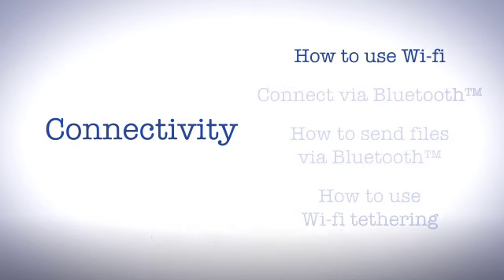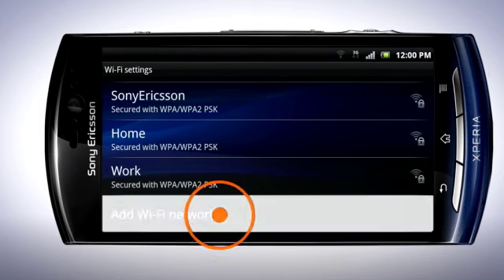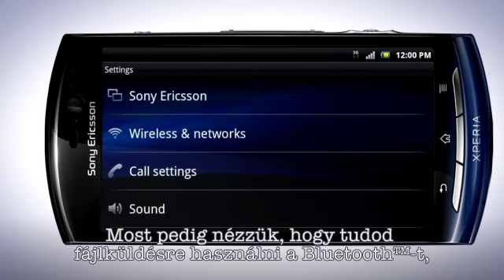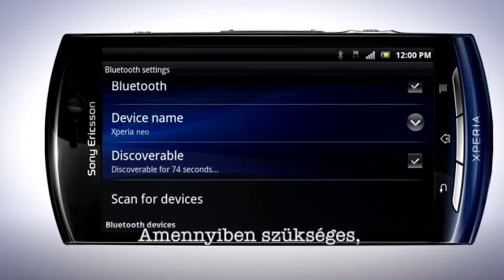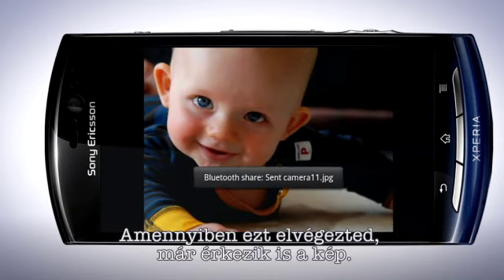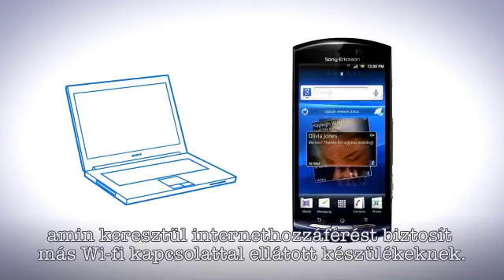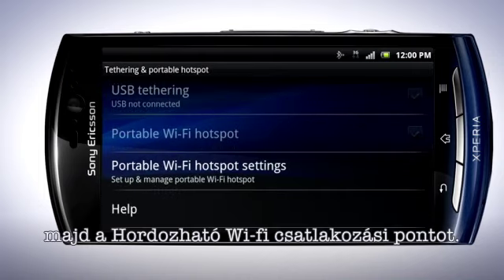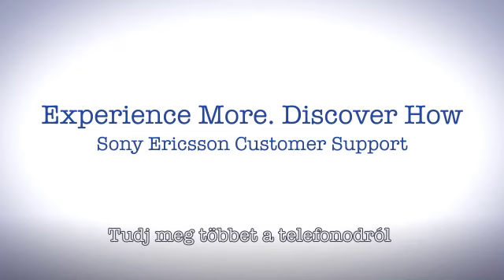Wi-Fi és Bluetooth™ beállítások Xperia™ neo telefonon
Ebből a videóból megtudhatod, hogyan csatlakoztathatod a telefonodat Wi-Fi hálózatra és oszthatod meg azt, illetve hogyan használhatod a Bluetooth™-ot és milyen módon küldhetsz fájlokat.